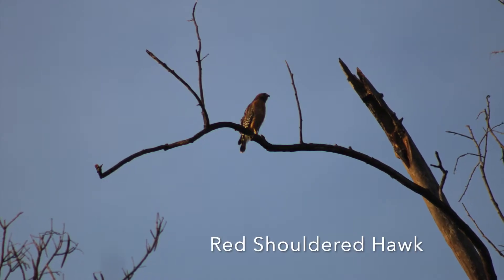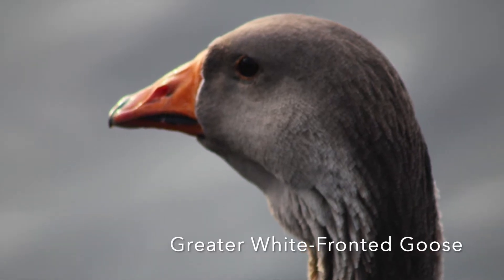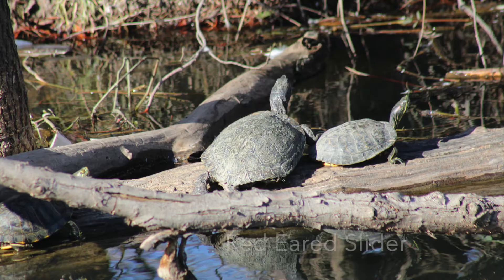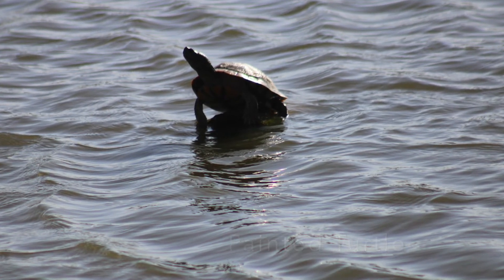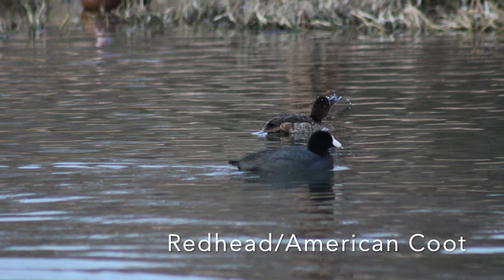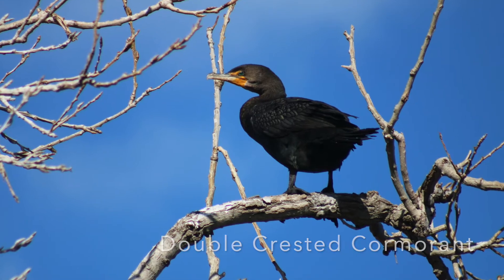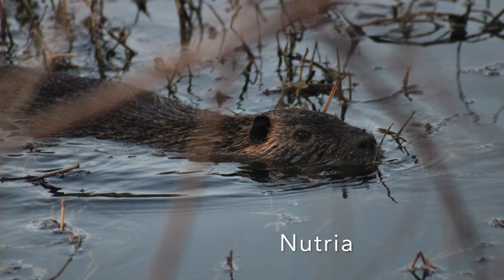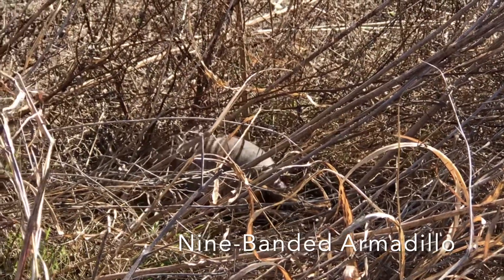Creature Compilation X| WRC crew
This is the tenth creature comp. this has been a great series over three years and I hope you enjoyed the video